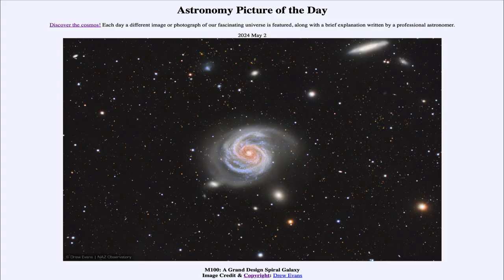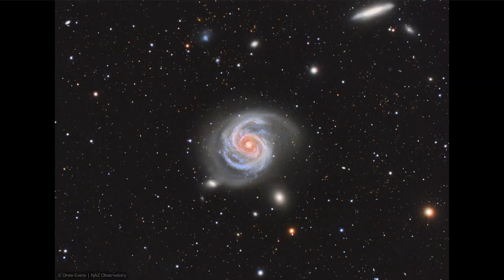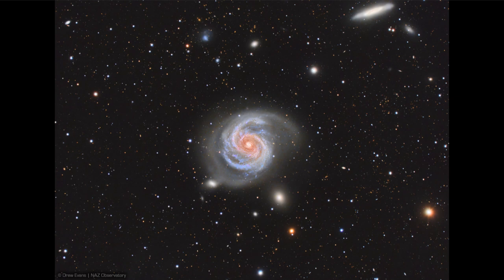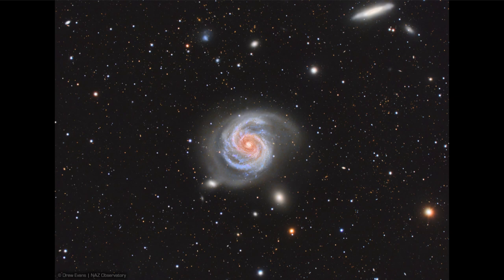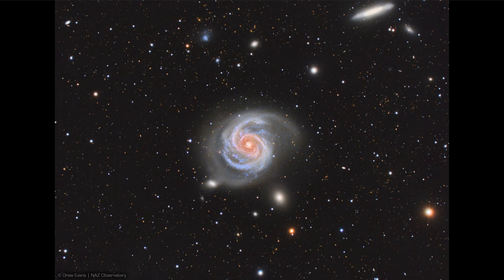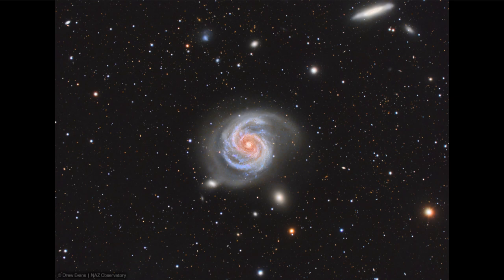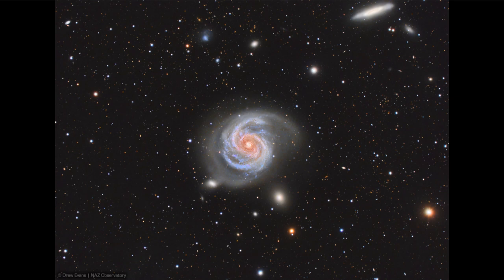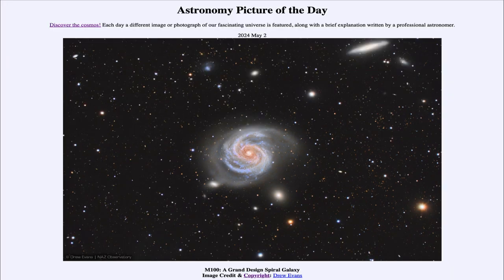2024 May 02 - M100: A Grand Design Spiral Galaxy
In today's image, we see the spiral galaxy known as M100 - this is an example of what is called a grand design spiral galaxy for its majestic spiral arms. We not the blue and pink color of the spiral arms. The blue is the light of many massive, hot blue stars that have formed within the spiral arms. The pick is the glow of hydrogen gas that is energized by the ultraviolet light from these stars.